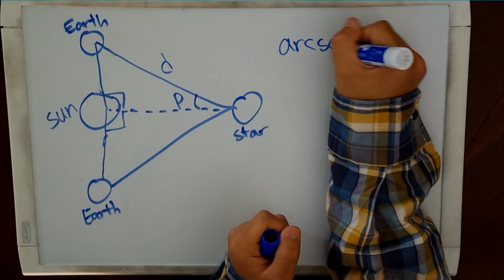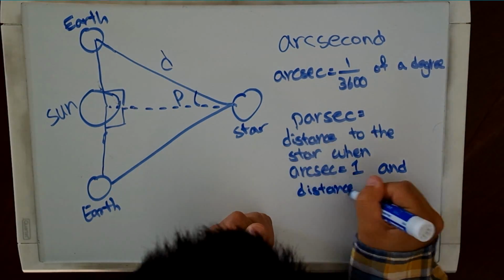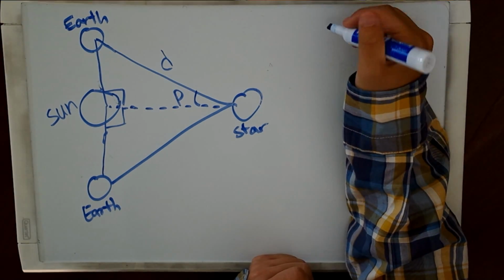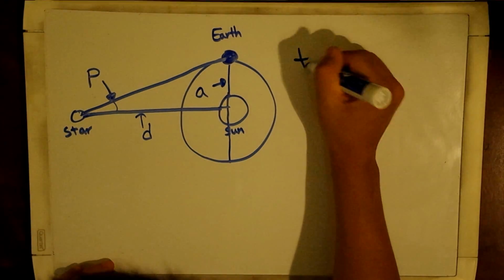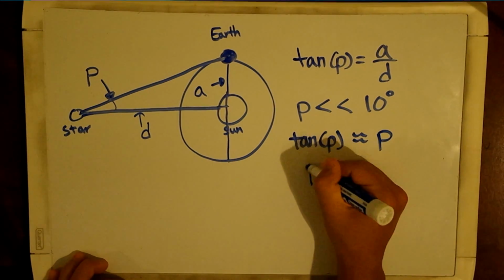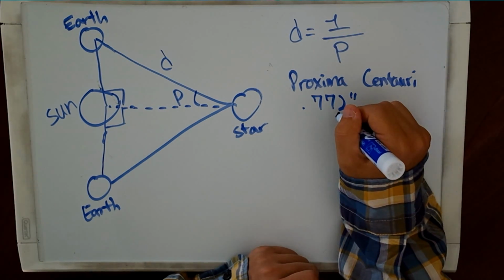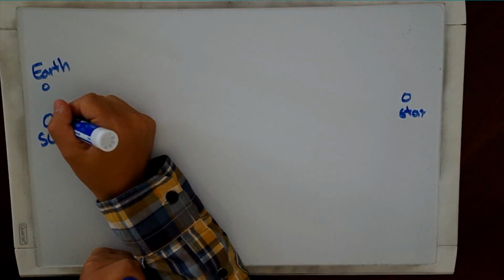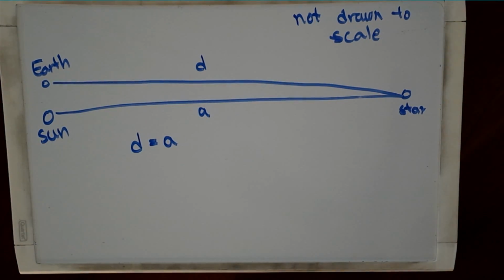Trigonometry in Astronomy